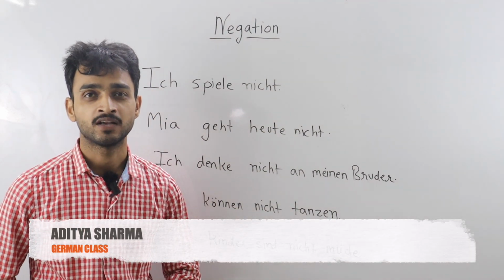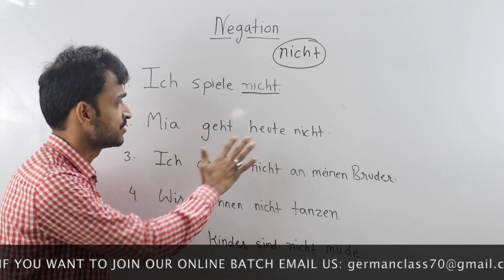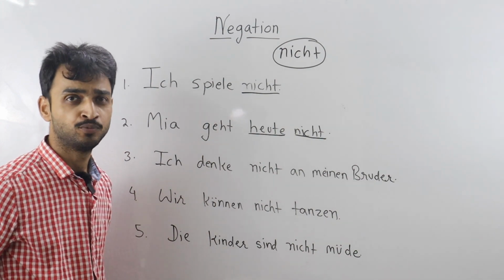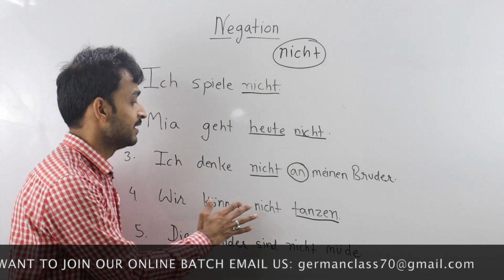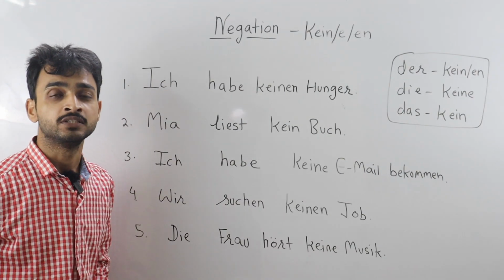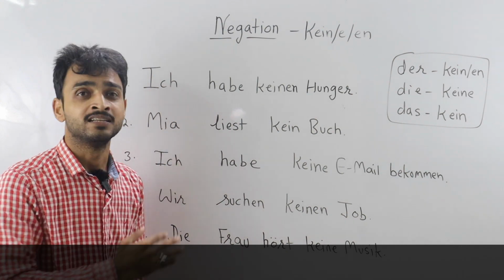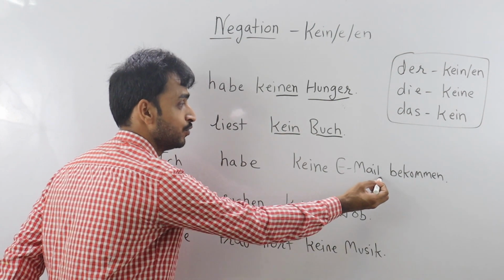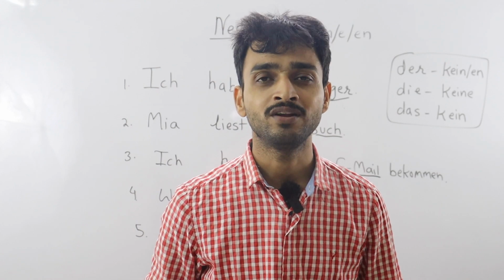LEARN GERMAN| NEGATIVE SENTENCES IN GERMAN